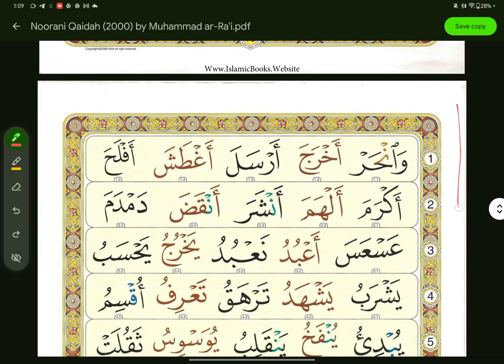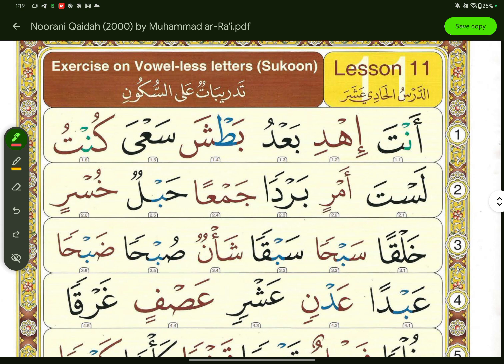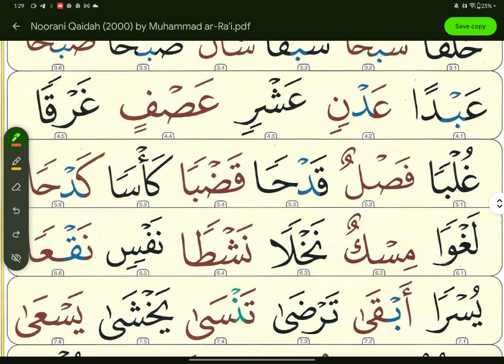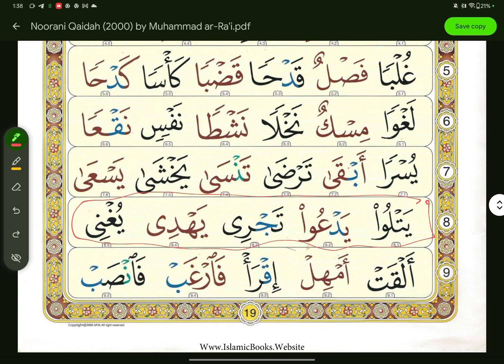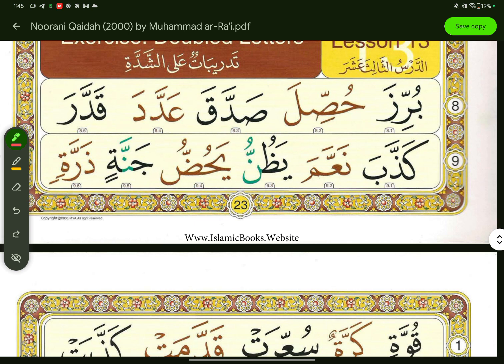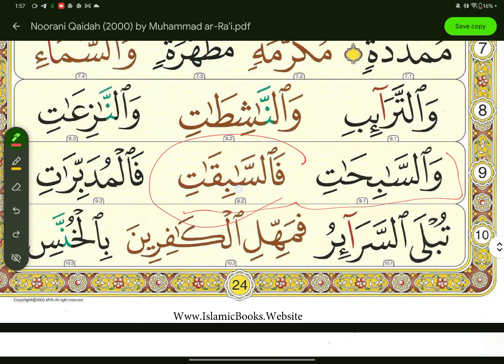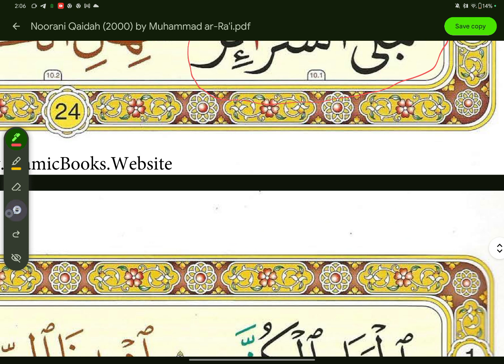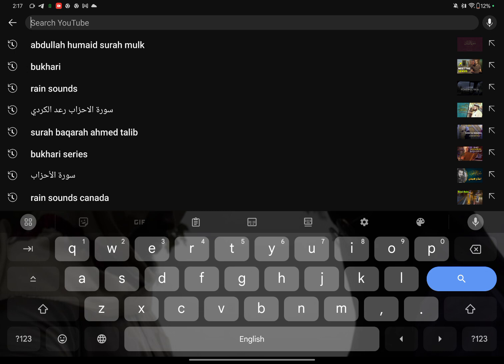Arabic Reading Course Lesson 4 - Arabic Alphabet |Markaz Ibn Ishaq